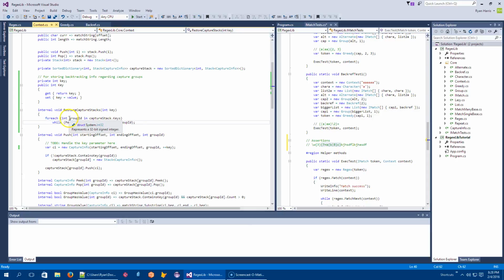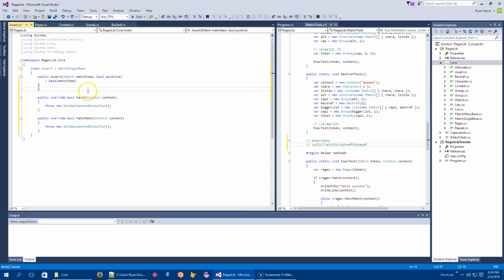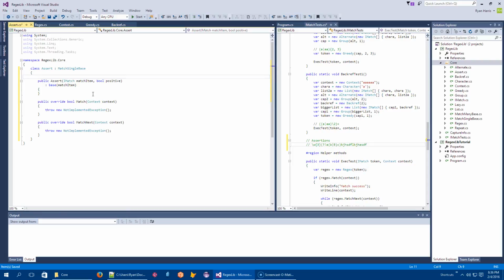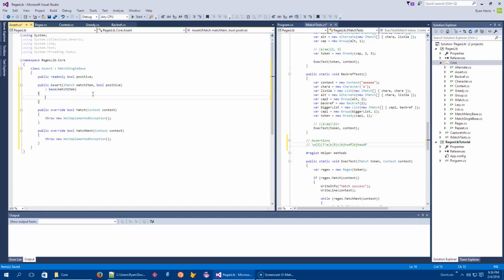Regex Lib in C# Part 17 - Assertions part 1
Begin our work on getting assertions (lookarounds (just lookaheads for now))